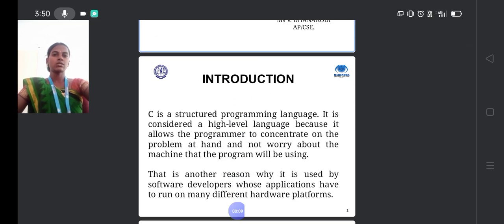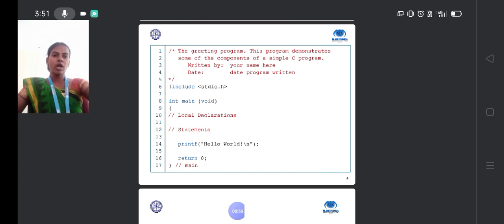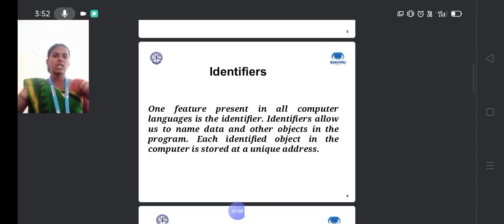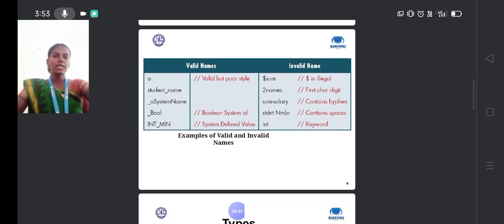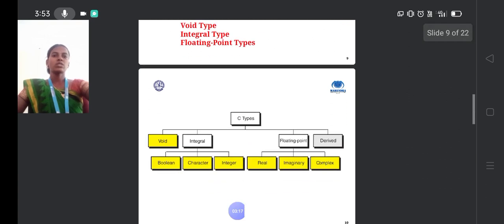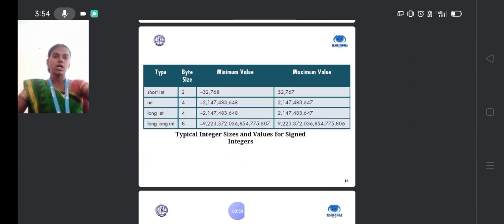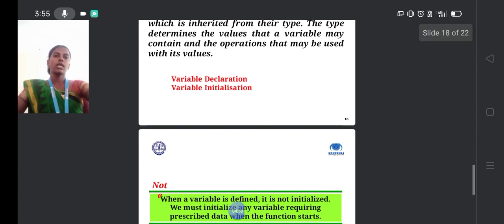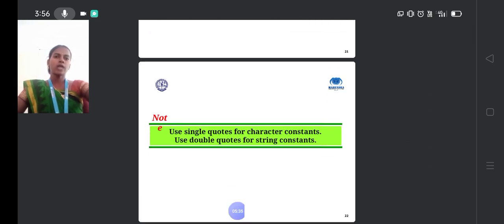Structure of C Programming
Handled by : V Dhanakodi
Assistant Professor,
Department of CSE,
Regulation: 2021